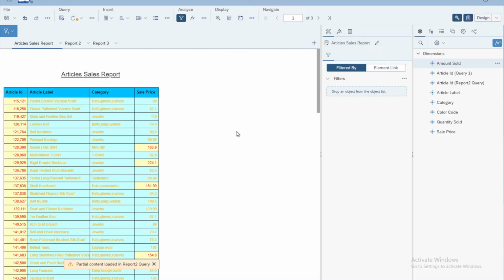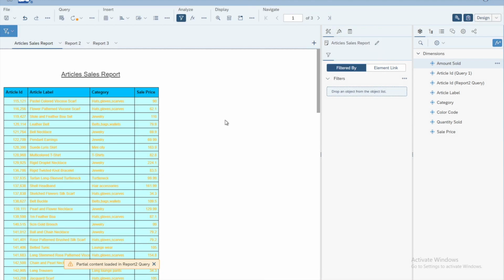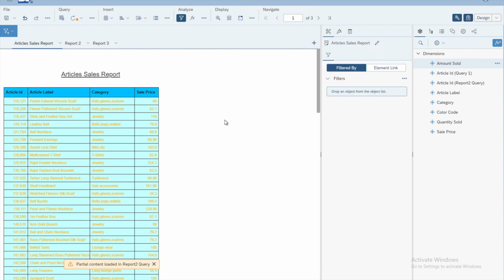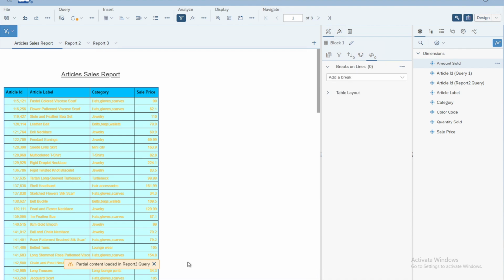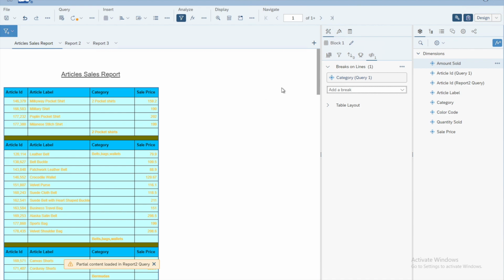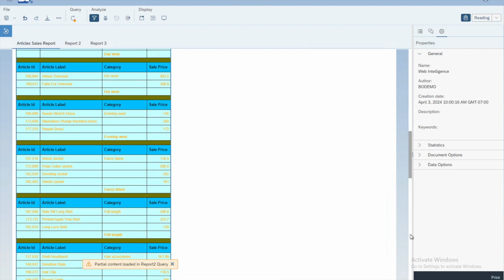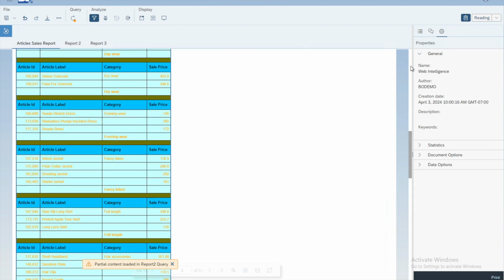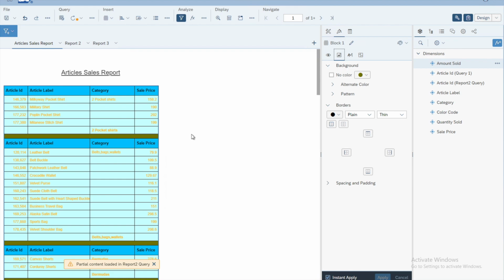9: Adding Breaks in Tables (Data Formatting)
Learn how to add breaks in table for better data visibility and analysis.